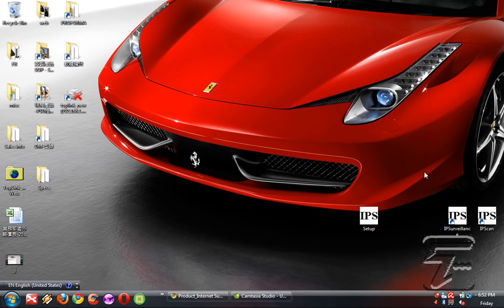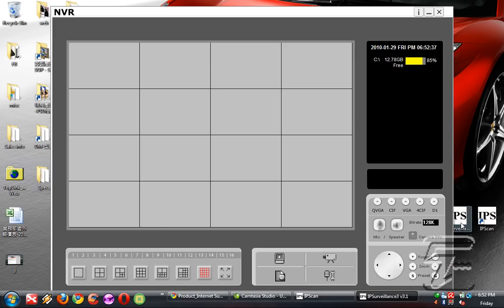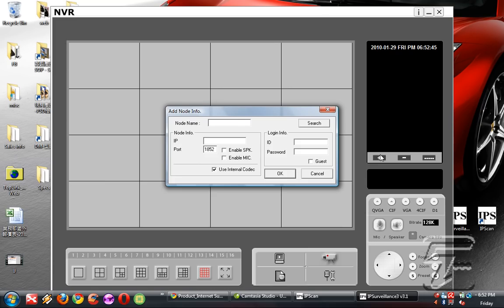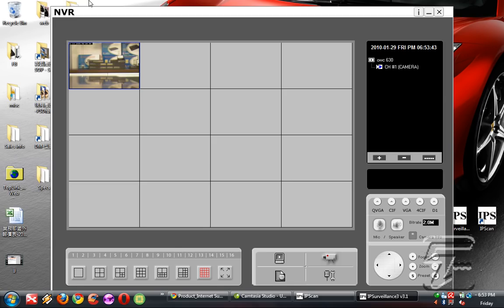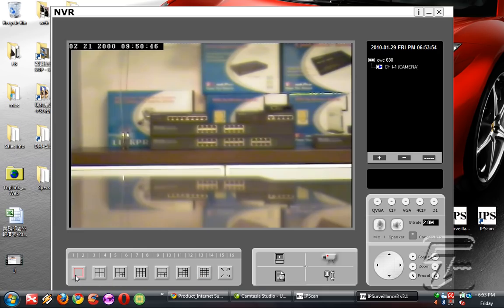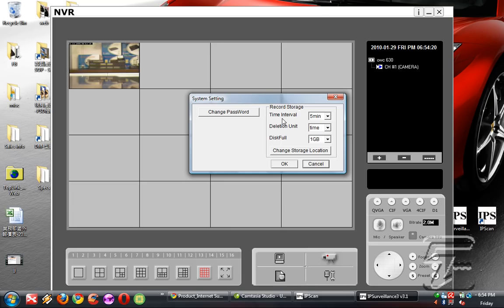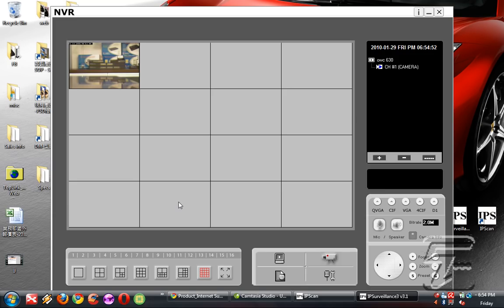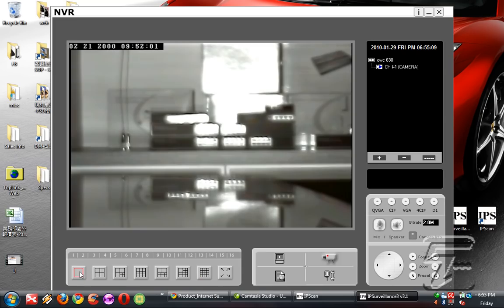Video: How to use outdoor IP camera software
Video: Software tutorial Linkpro OWC 630 - Outdoor Infrared LED 50 m IP Camera